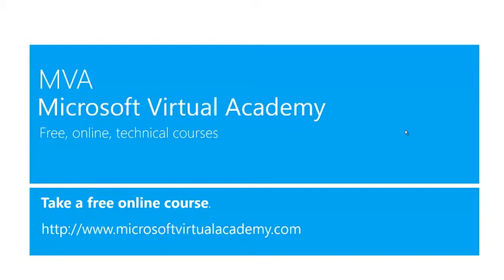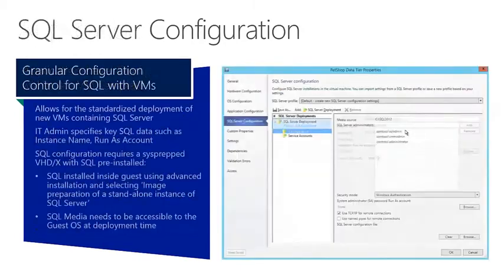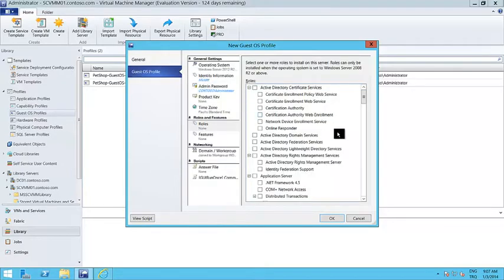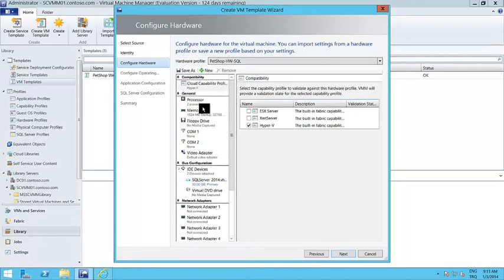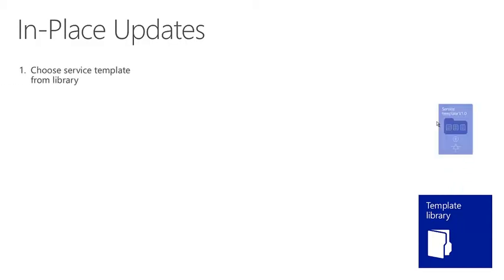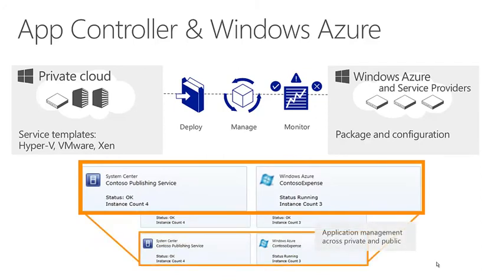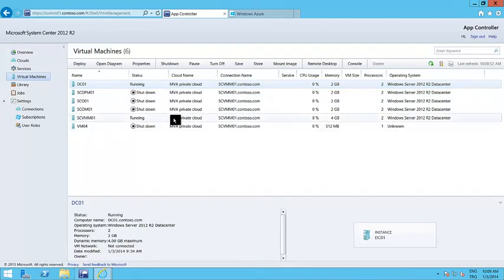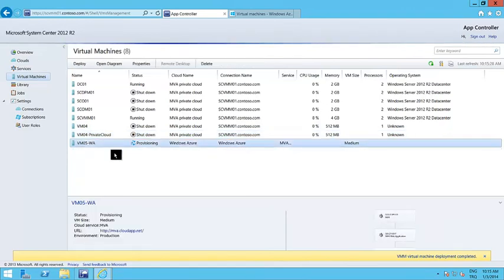Maintaining your Hybrid Cloud, Module 5